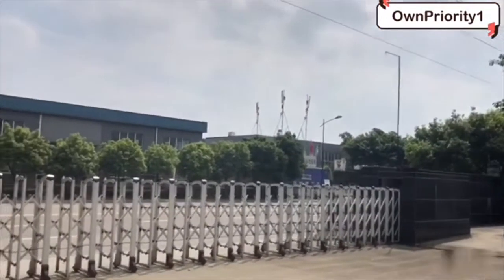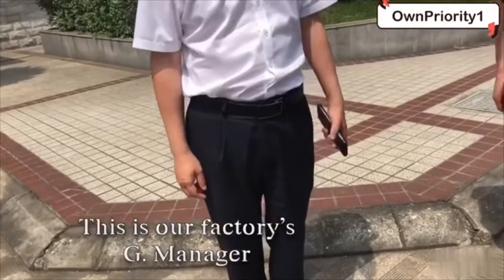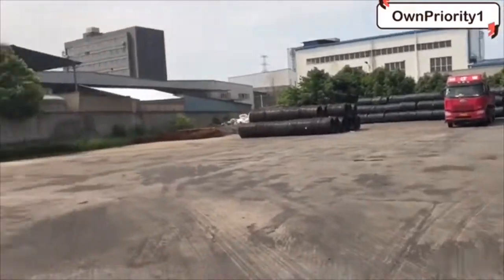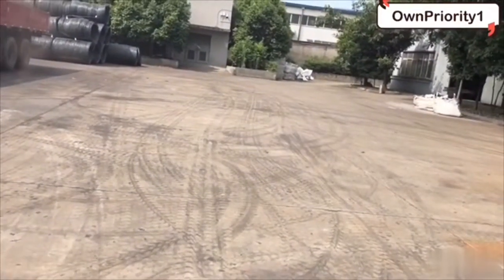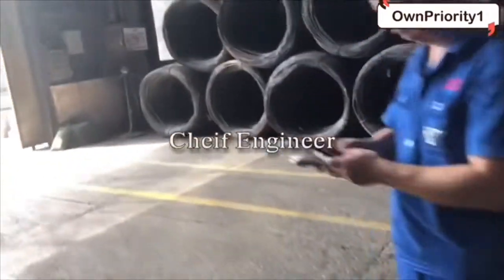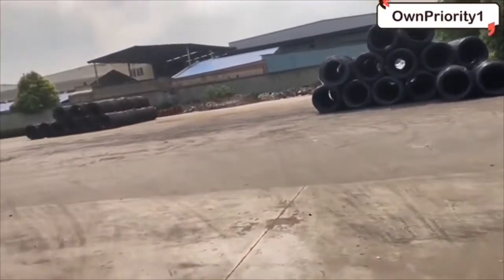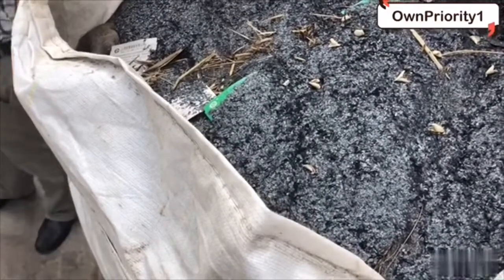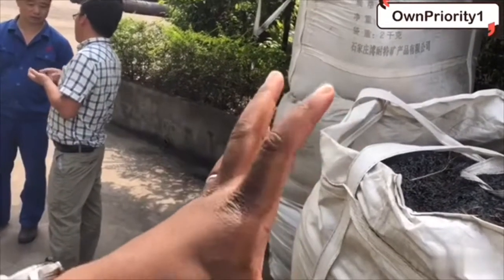African Entrepreneur/ First Step Before Purchase In China/ Suppliers In China 🇨🇳/ Vlogger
What I do in China is so tiring but I still tried to create time and sensitized those upcoming so they can do better and bigger.
I’m a business entrepreneur based in China with a Chinese and HongKong registered company:
Both companies are for export and real estate and community development.
I’m very open in terms of business collaborations, advice and encouragement
Camera: iPhone 8plus
Edit: iMovie on an iPhone